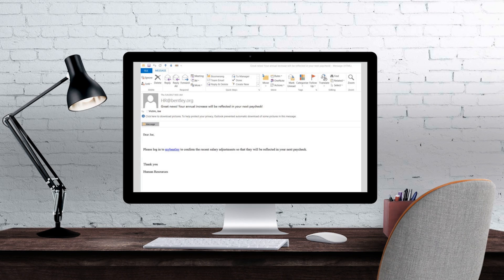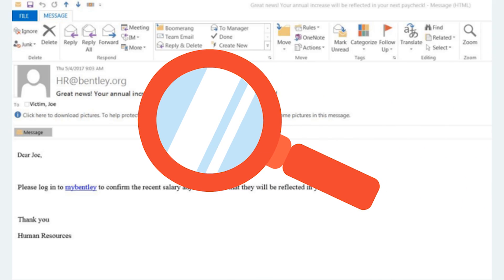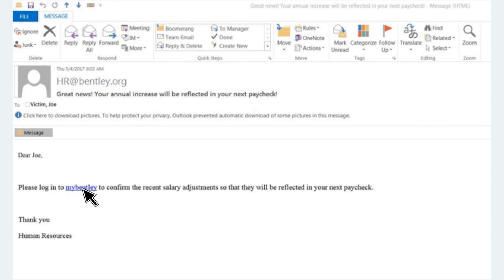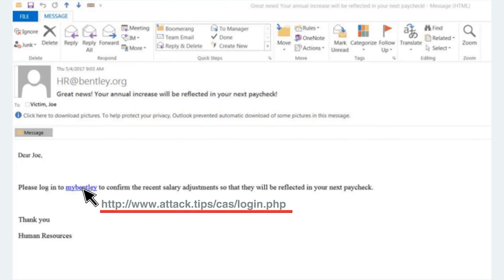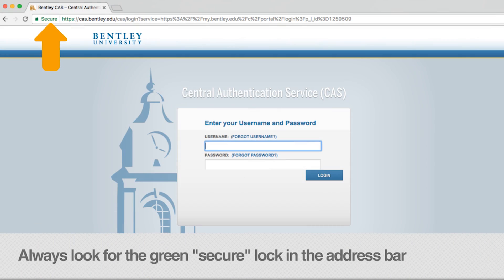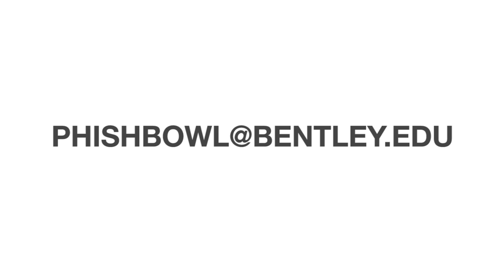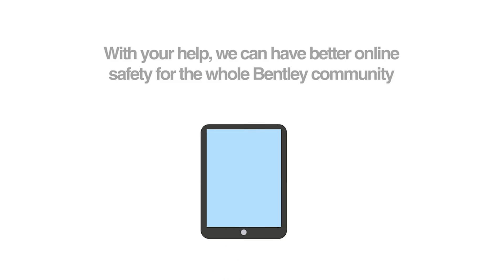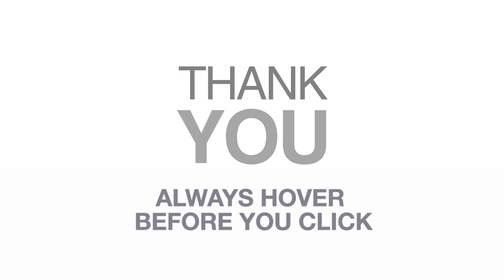Phishing Awareness @ Bentley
Tips for cyber security:
2. Hover over all links to see the destination before clicking through
3. If you’re entering information into a site, verify the site is secured in your browser by the green lock in the corner